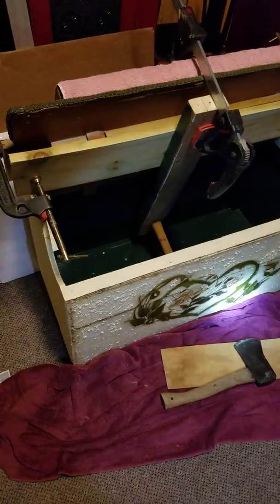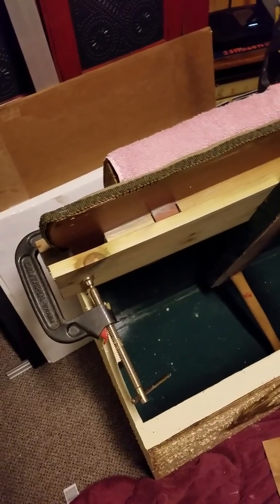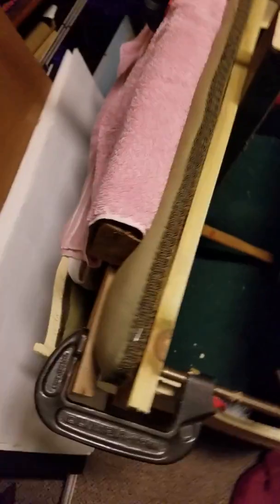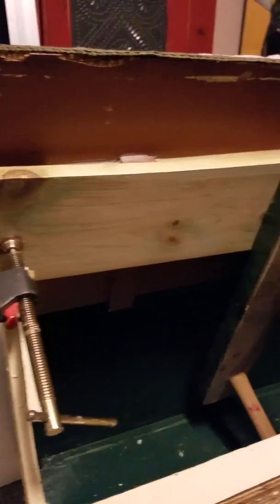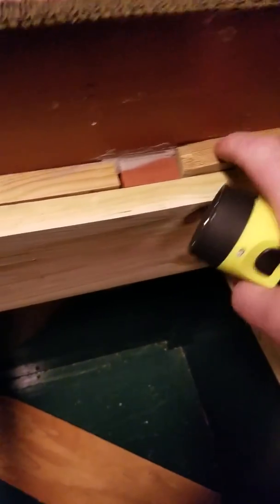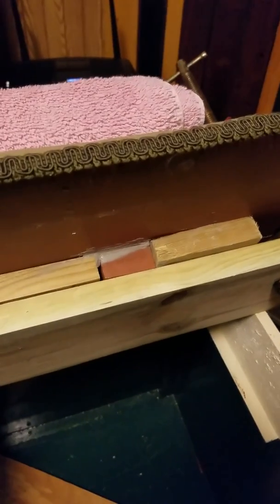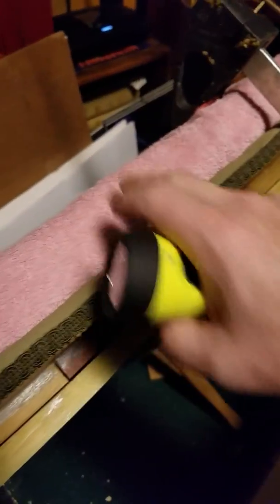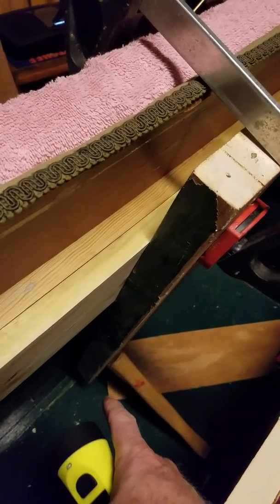This old trunk!